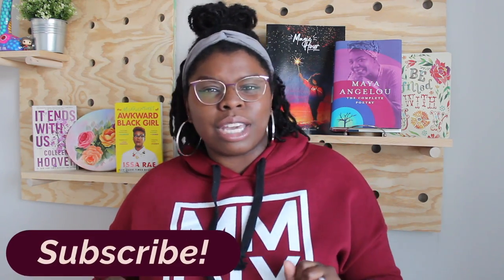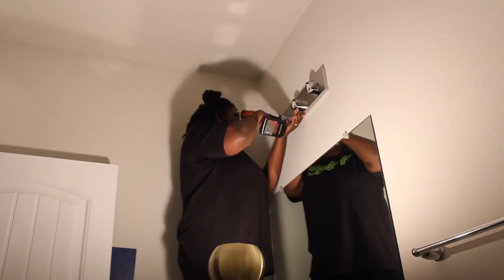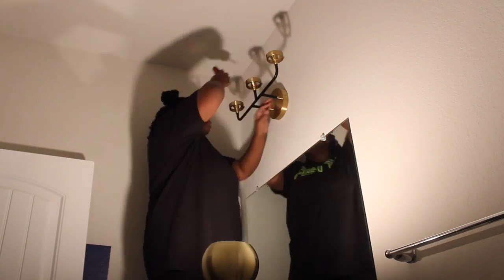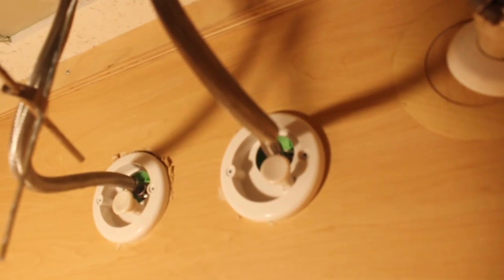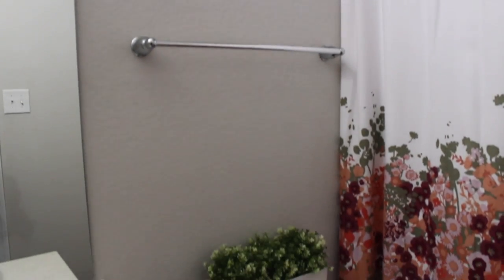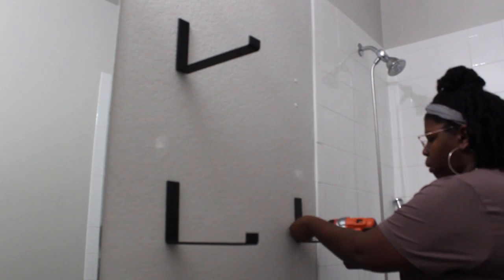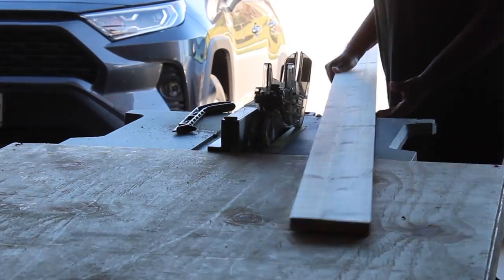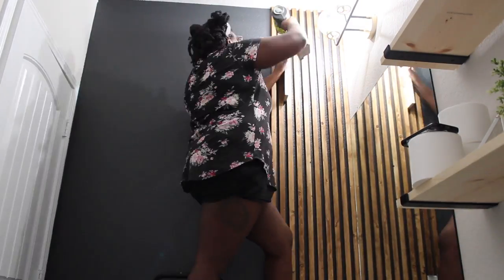EXTREME Bathroom Makeover On A Budget Pt 1 | How To DIY A Wood Slat Wall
Hi Yall! Today's video is Part 1 of a 2-part series where I makeover my guest bathroom on a budget of $400!
This part 1 of the Extreme Bathroom Makeover has so many different projects included:
- How to Replace a Light Fixture
- How to Replace a Sink Faucet
- How to Install Floating Shelves
- How to DIY a Wood Slat Wall

Check out the Melanated Maker DIY blog! MelanatedMakerDIY.com

HARDWARE:
- Light Fixture
- Sink Faucet